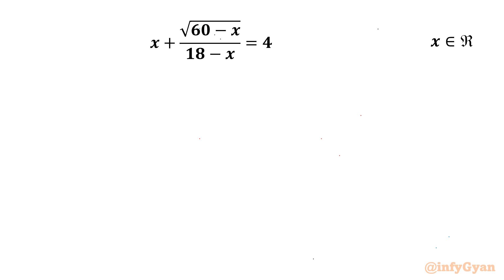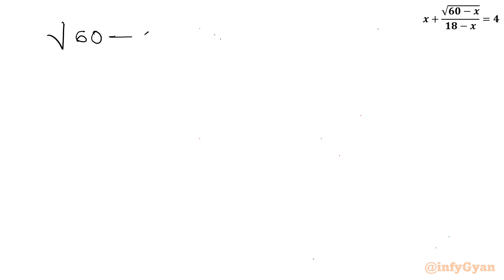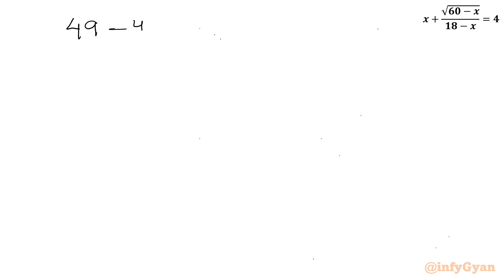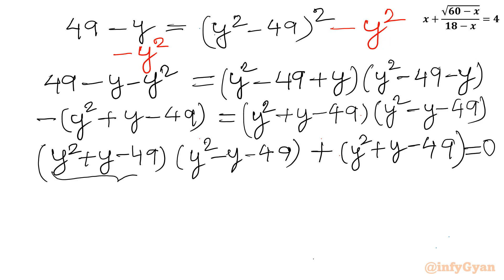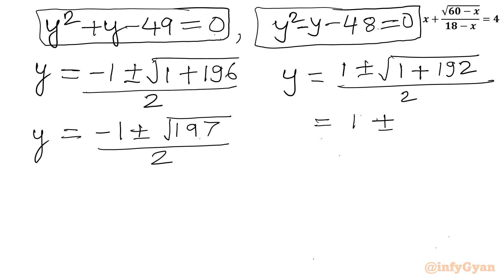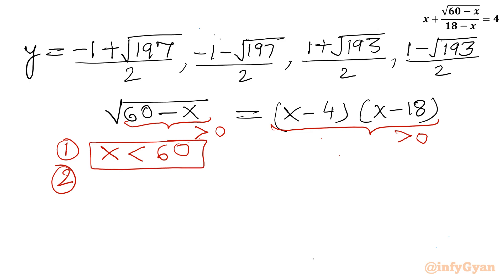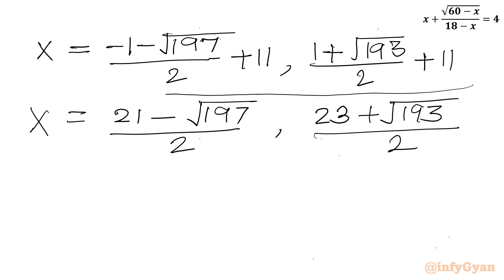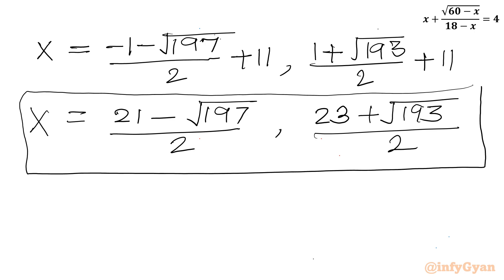A Nice Radical Math Question to Ace Exam Preparation!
In this algebraic video, we showed a nice radical equation that’s sure to challenge our exam preparation. This problem is an excellent exercise for anyone preparing for Math Olympiad or simply looking to deepen their understanding of advanced algebra. Follow along as we break down the steps to solve this complex equation, and try to solve it yourself before we reveal the solution. Perfect for students and math enthusiasts alike!.

📌 Topics Covered:

Algebra
Radical equations
Problem-solving strategies
Factorization
Substitutions
Quadratic equations
Quadratic formula
Inequalities
Domain
Extraneous solutions
Real solutions